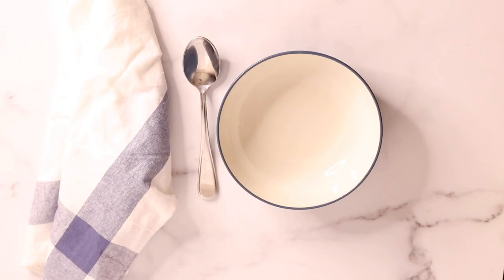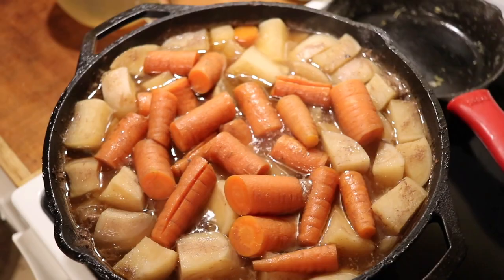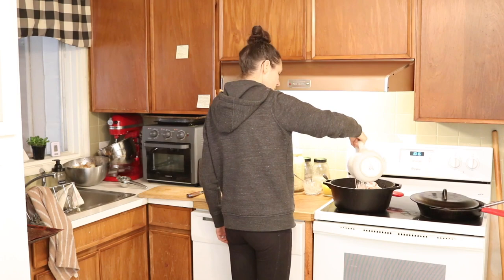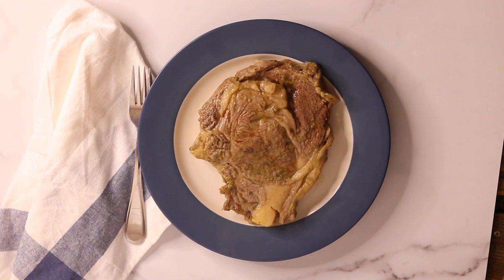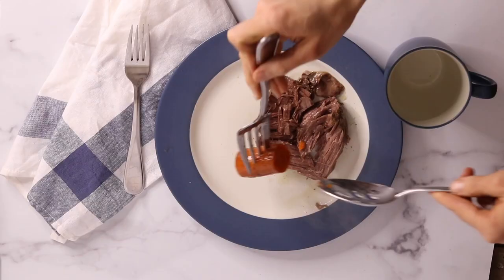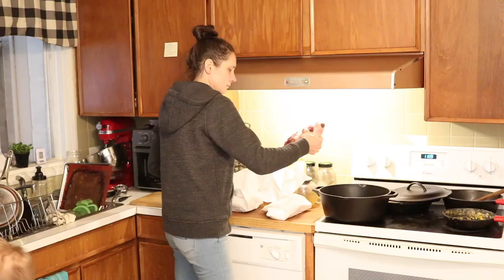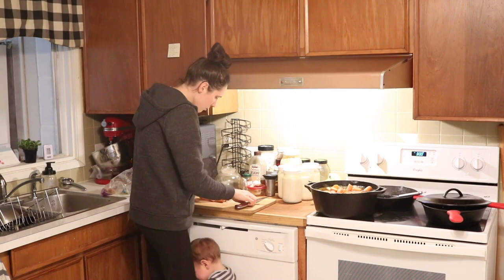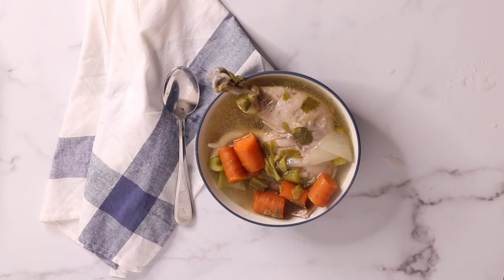What We Eat In A Week Family | COZY WINTER STEWS | Weston A. Price Recipes | Bumblebee Apothecary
WHAT WE EAT IN A WEEK FAMILY | COZY WINTER STEWS | WESTON A. PRICE RECIPES
⬇⬇⬇Click “SHOW MORE“ for more info⬇⬇⬇
Come see what we're eating this week! I'm sharing what I'm making for our family of 5 for dinner each night for the week.

🐝 Get GAPS to Go, My 30 Day Meal Plan for the GAPS Intro Diet with Video Guides for Following Intro

🐝 SHOP THIS VIDEO:
"Heal Your Gut Cookbook:"

-Marisa 🐝

GAPS™ and Gut and Psychology Syndrome™ are the trademark and copyright of Dr. Natasha Campbell-McBride.